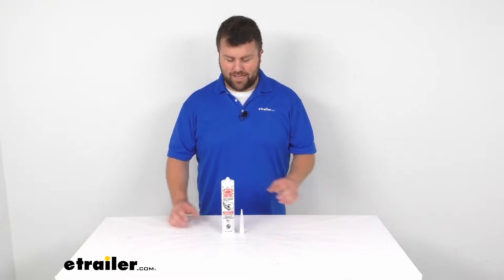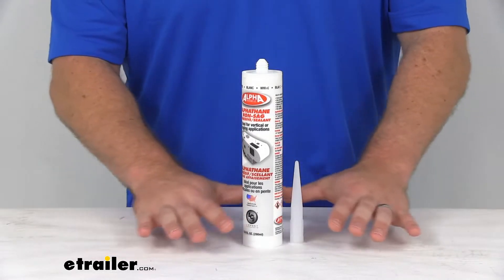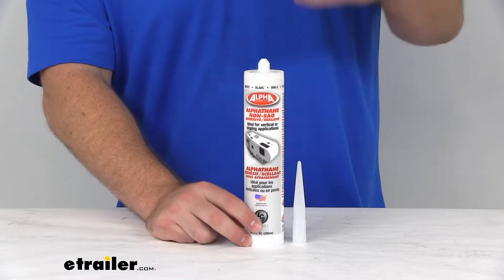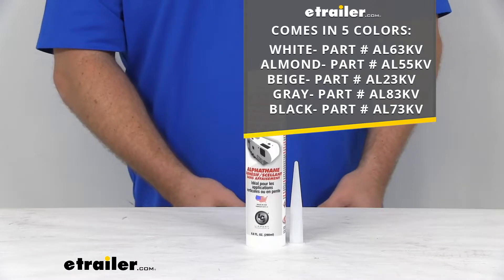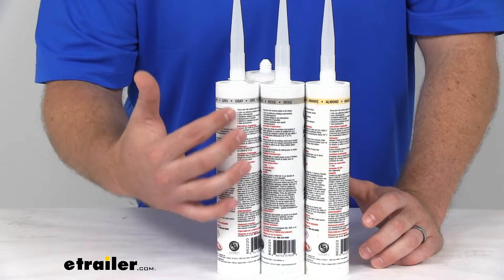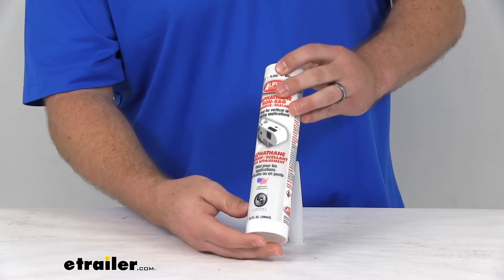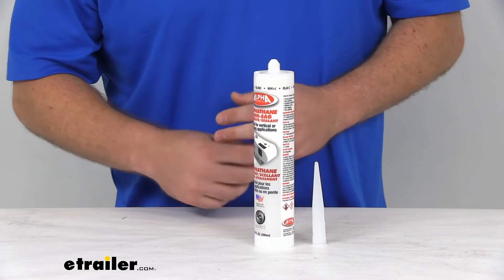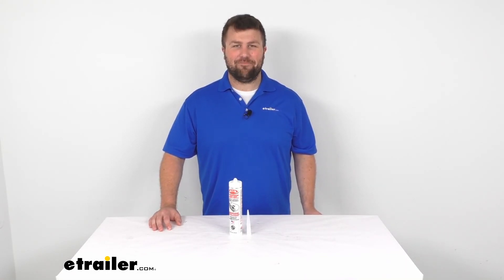etrailer | Review of the Alpha Systems AlphaThane 5160 Non-Sag Sealant for RVs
Click for more info and reviews of this Alpha Systems RV Roof Repair:

Hi there. I'm Michael with etrailer.com. Today, we are going to take a quick look at the Alpha Systems non-sag MS polymer sealant. This is a non-sag sealant, so it is going to retain its shape. It is going to be great for your vertical or inclined applications. Unlike your self leveling sealant, which kind of dissolves or levels itself out, this is going to hold its shape really well.

So it's going to be great for putting around your doorframe or window frame, or if you are putting in a new outlet cover or something like that on the outside of your camper, it will do a good job with that as well. So it is going to hold its shape really well. This is an MS polymer material, so it is modified silicone. It is going to be very sturdy, going to hold up really well. It has got a tensile strength of 225 pounds per square inch.

So it is going to do a good job for you.Now, the one that I have here is the white color. It also comes in four other colors, almond, beige, gray, and black. Now black and white are pretty self-evident, but I want to show you some of the other color options as well. So you can see the difference between our almond and our beige specifically. So our almond is a little bit more yellow.

It's got a kind of a light tan color to it. Our beige is kind of that mix between the gray and the almond. And then our gray is very de-saturated. So depending on the color scheme that you are trying to match, want to make sure that you're getting the right color. And again, we do have all five options available here at etrailer.com.All these options, no matter what color you are getting, they are going to be 9.8 ounces.

So it's going to be plenty of material, depending on your application. If you are trying to do a whole roof, you'll probably need more than one to get all your vents and all that. But if you are just doing like one doorframe or something like that, I think one will do well for you. This will fit into your standard caulk gun. They do include a nozzle that just screws onto the top there. You can also use a trowel or a stiff brush to apply it, but whatever the application, I think this is going to do a good job for you. It is made here in the USA. So you can trust that it is made to the high quality standards that we have come to know and trust for products that are made here in the US. So if you're looking for a non-sag sealant, I think this is going to be a great option for you. That is going to complete our look for today.